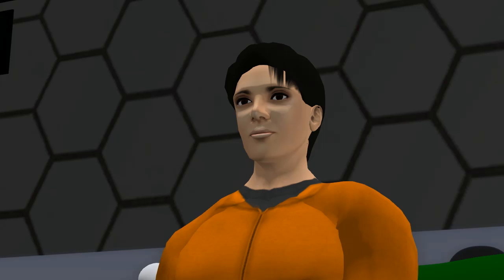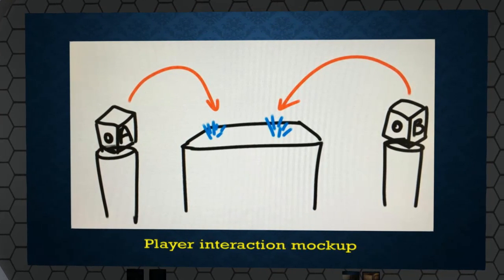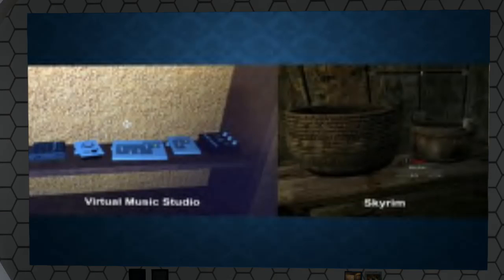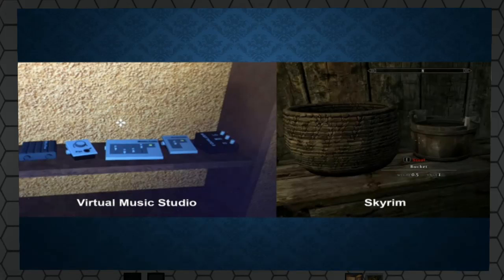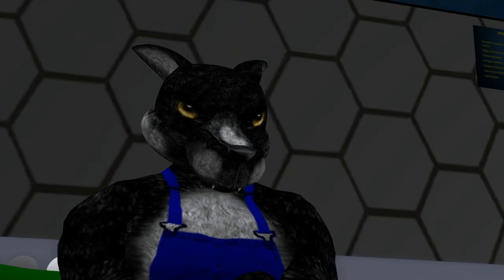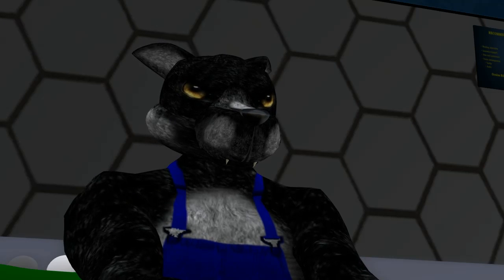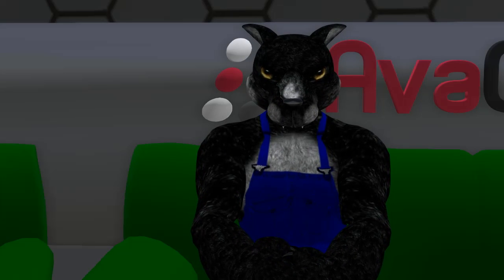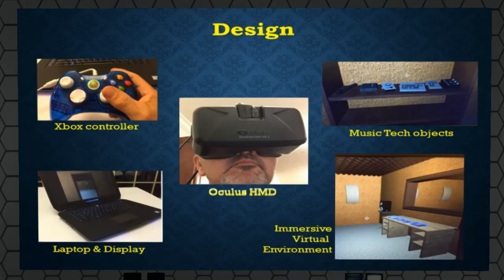OSCC16 - Occulus & Music Technology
With Karl Jahnke and Jeffrey Tackett.

Produced by Metaworld Broadcasting for Avacon.